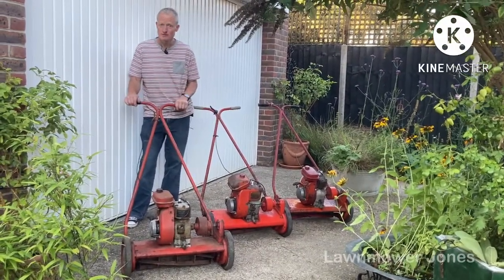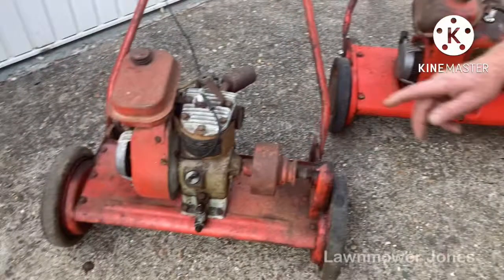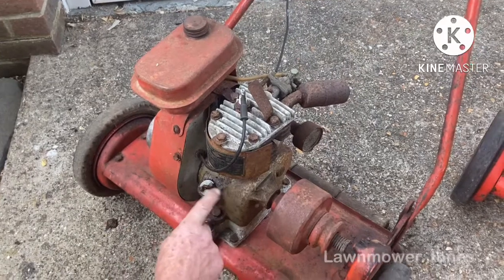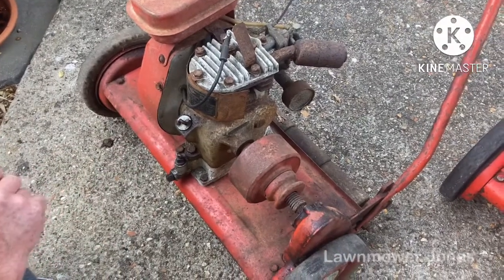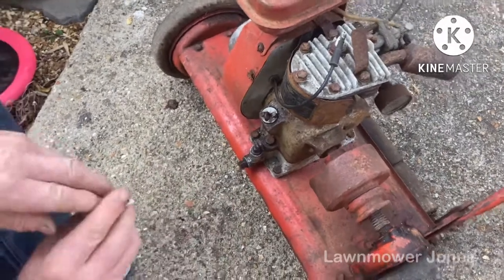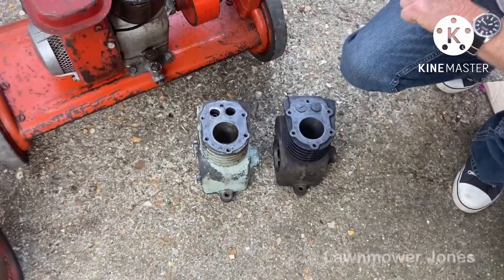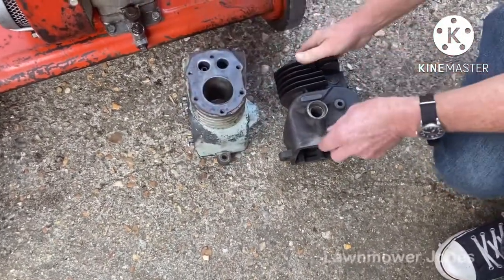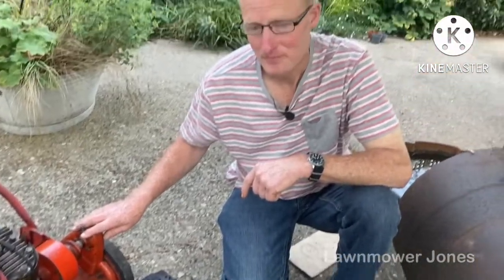Suffolk Corporation Mower Double Dipper